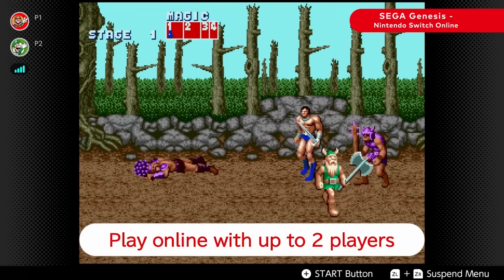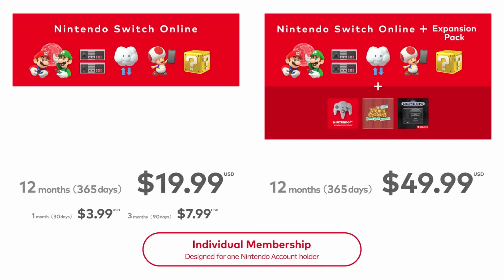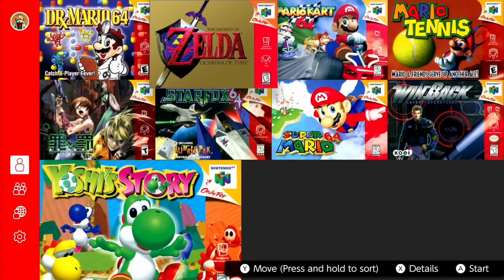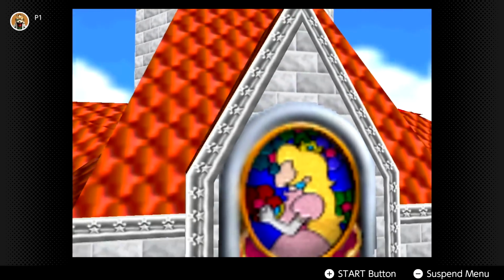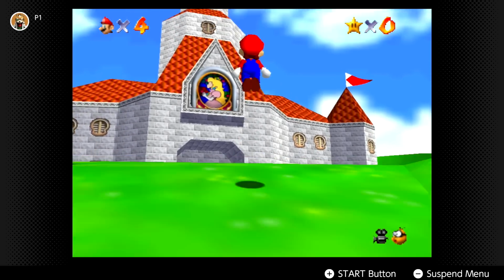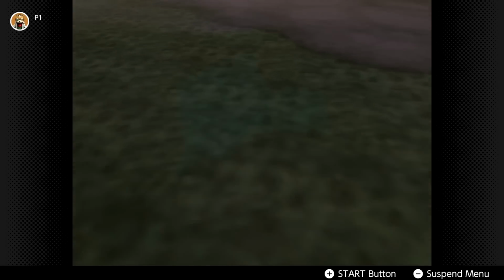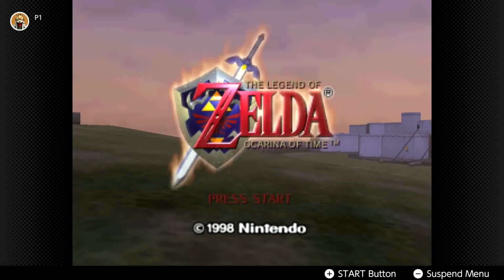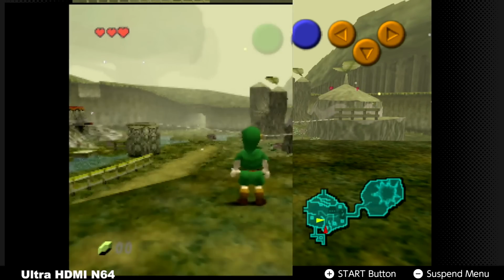Let's Talk About These N64 Nintendo Switch Online Games...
This week Nintendo 64 and Sega Genesis games released for Nintendo Switch Online with the Expansion Pack. It was a messy launch for the service, but I spent the last week checking it out and wanted to give my thoughts today.

News Wave edited by: @KimerexProjekt